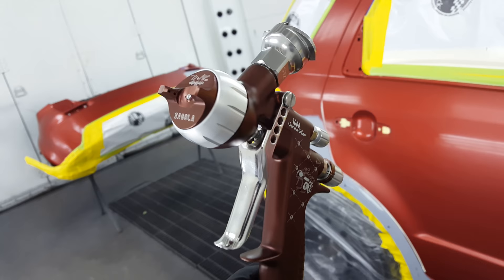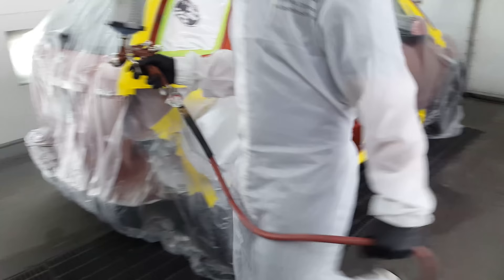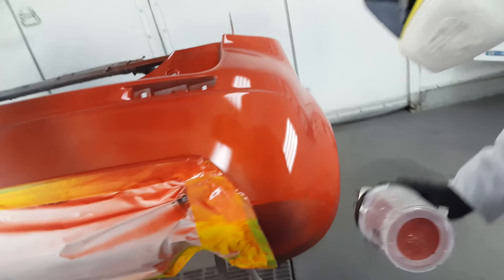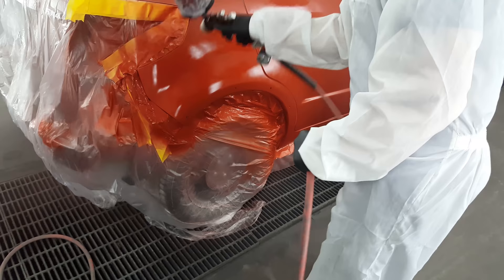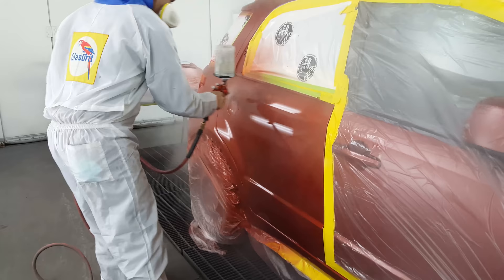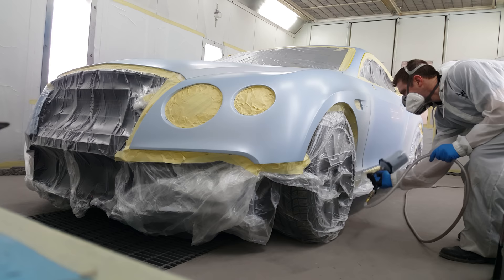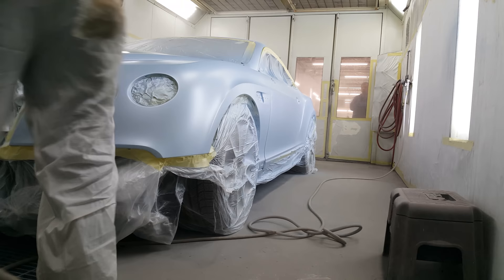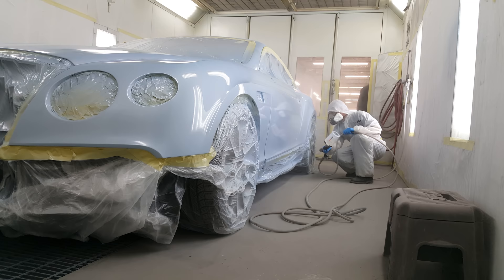Reviving a Classic: Full Restoration of a Baby Blue Bentley with Water-Based Spray Paint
Step into our world of car restoration as we bring back the timeless elegance of a Baby Blue Bentley using professional-grade water-based spray paint.

This video takes you on a detailed journey of restoring the beloved Bentley back to its original glory. Whether you're a seasoned restorer or simply a car enthusiast, you'll find this hands-on guide invaluable.

Watch as our professional takes you through every stage of the process. From thorough surface preparation to the final glossy finish, we leave no stone unturned.

Discover the advantages of water-based spray paint as we navigate through the nuances of this eco-friendly option. Observe how the Bentley's panels regain their lustrous sheen with every layer of paint, applied meticulously for a high-quality finish.

We share invaluable tips on achieving the smoothest finish, from selecting the appropriate sandpaper grit to understanding the right application techniques. Gain insights into achieving the perfect blend and match with the car's original color, ensuring a seamless look that honors the vehicle's heritage.

Learn more about the top coat application and understand the secrets to achieving a lasting, glossy finish that does the luxurious Bentley justice.